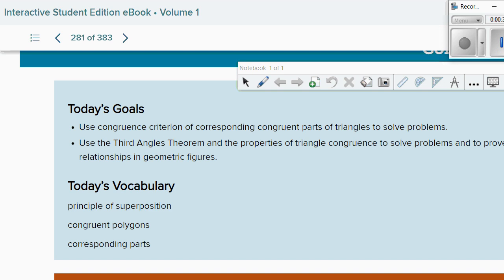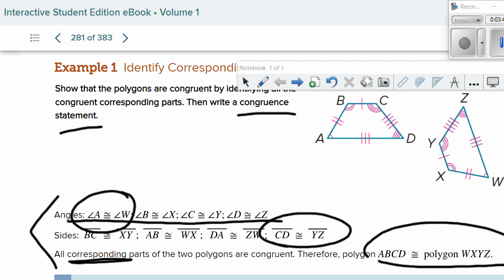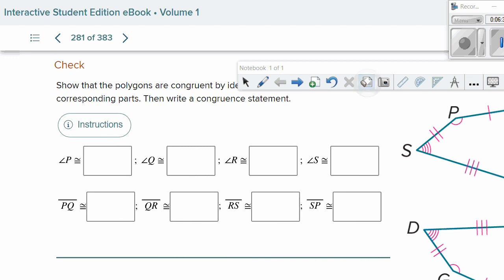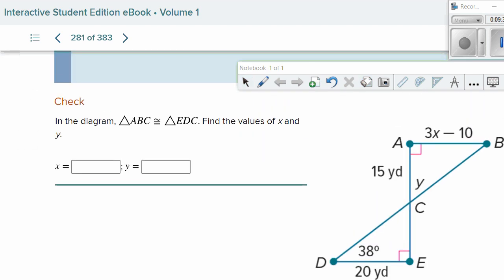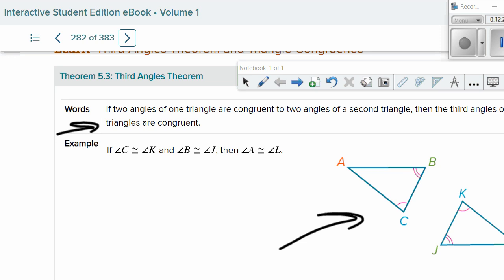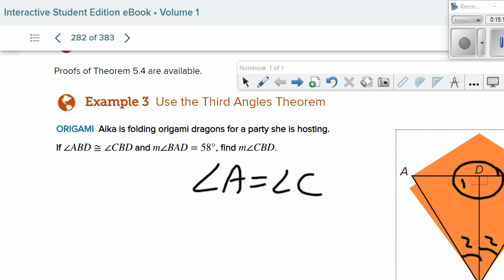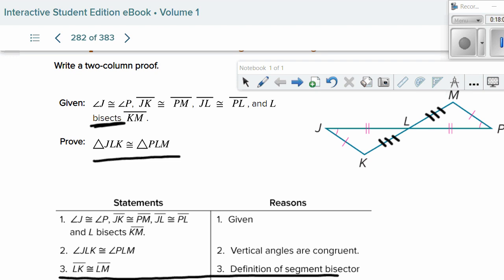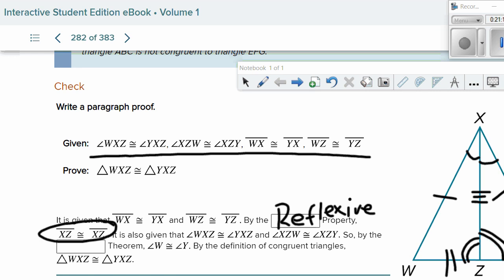New Geo 5 2